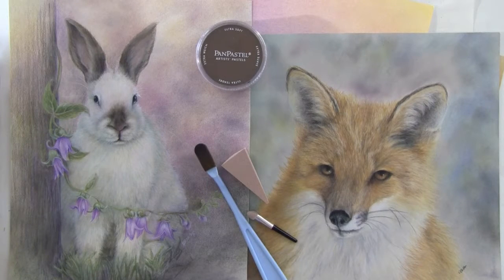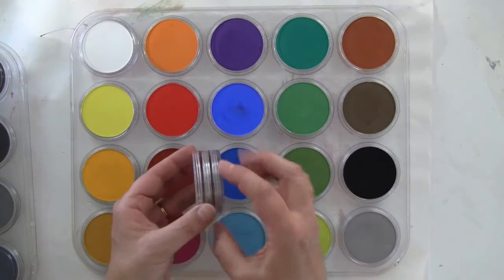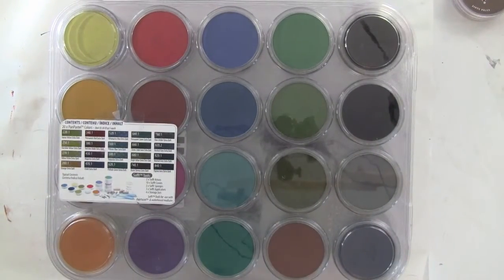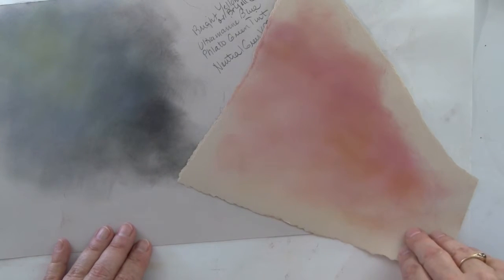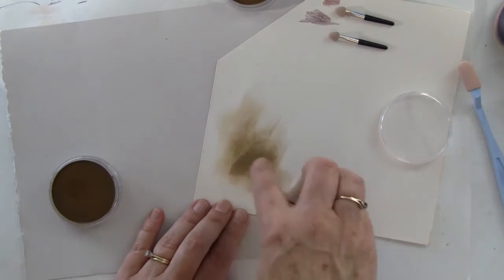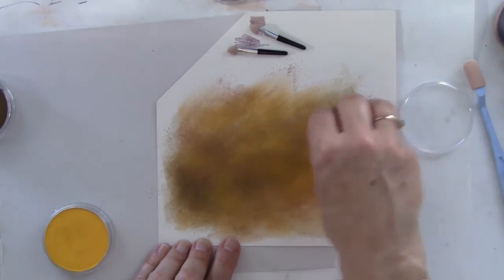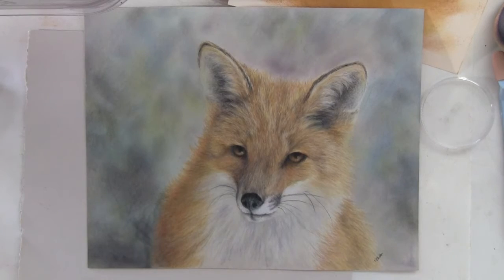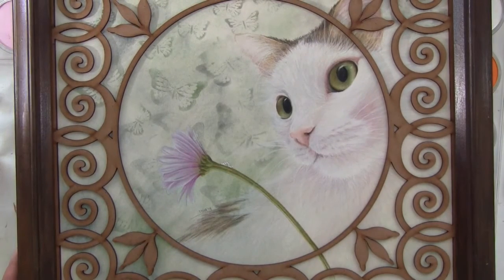Pan Pastels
A short video on how I use Pan Pastels to create interesting backgrounds for my color pencil art projects.